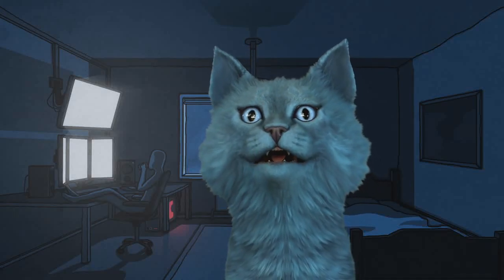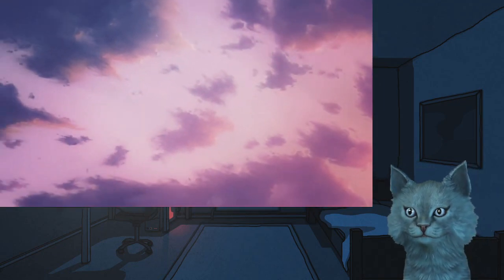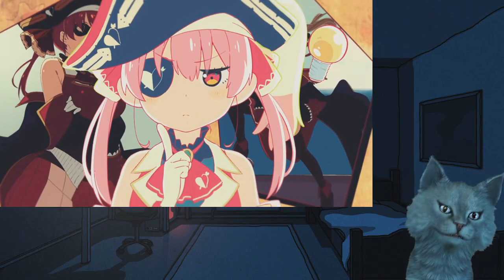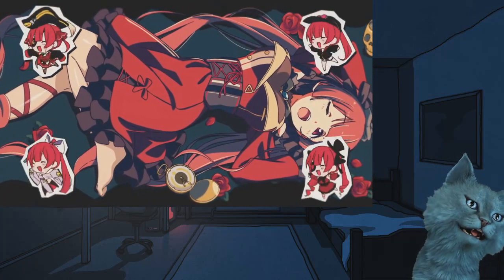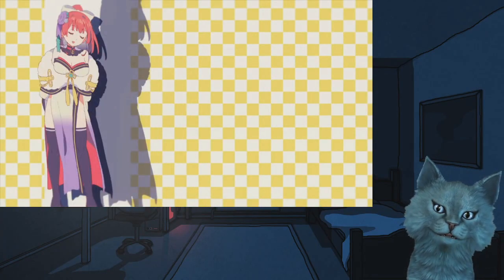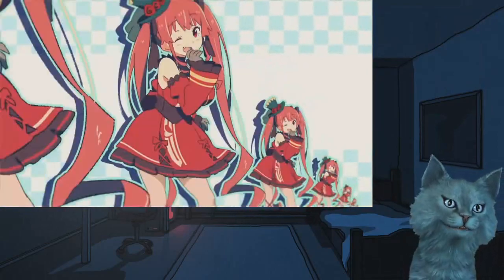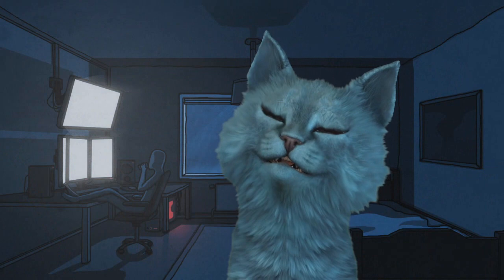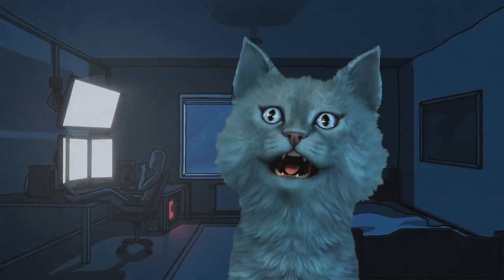Moral Reacts! | Houshou Marine - Unison (Original Animation MV) [Hololive] | Moral Truth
In this video, Moral Truth reacts to the original animation MV of Unison, performed by Houshou Marine! It has been quite a while since Marine dropped "Ahoy!!" and the animations were really well done here! Timestamps and lyrics are further down in the description for your convenience!

Thank you for taking the time to watch the reaction video.

Unison Lyrics:

Maybe the bottle's too hard.
Or only the bow is soft.
The red wine that prolonged my life is forever on the waves
I'm an addict who picks up and drinks
I've got a strange feeling about the open sky.
Oh, that's easy. We didn't choose a captain.

That's why we can't stick together.
There are five of us on this ship, including you.
That's all the candidates.
We don't need three, do we?

Put your weapons away. We're at sea.
I don't think we should be fighting over them.
Majority rule is the way to go.
So, you're all in, or you're all in.

So, Silence, it's up to you.
I don't care who you choose.
It's our last voyage, so we can choose where we go.
Come on, give me the wheel. Let's switch.

Please, Mr. Silence.
Oh, why?
Oh, why is it that you're the only one who can choose?
Please, Choose me
Please, Choose me
Come on, today, please
Choose me, choose me

If you don't choose me today, I can't do anything
If you don't think about it, I'll start to worry
If you stay here, you'll sink into the deep sea

You'll sink into the deep sea

I'm getting wet and I realize my shaking body
It's overflowing from the bottom of the boat
I've got a hole in me, I'm stranded
Oh, why is it that you're the only one who can fix it?

Please fix it.
Please fix it.
Come on, now, plug it up.
Enthusiast. Enthusiast.

If you don't seal it today, I can't do anything.
I'm feeling it. I'm at my limit.
Why don't we go find out what's important?
A journey of great dreams To a new world!
Without you, there's no point.
You can't go if you're lost in here. You can't.
I can't go. I can't go.

Timestamps:

0:00 Moral's Opening Statement
0:32 Intro
0:39 Houshou Marine - Unison
4:44 Moral's Thoughts On Song
6:19 Moral's Parting Words
6:38 Outro